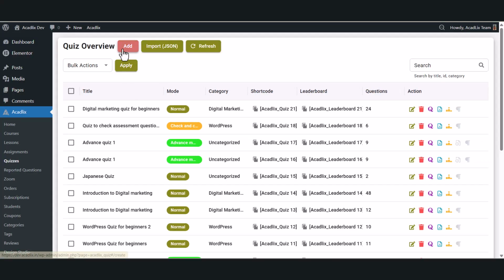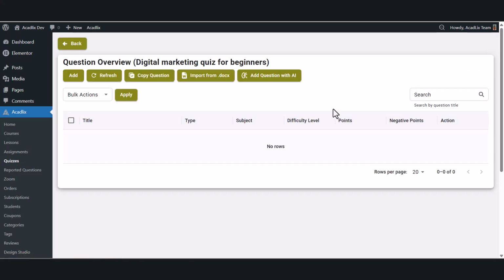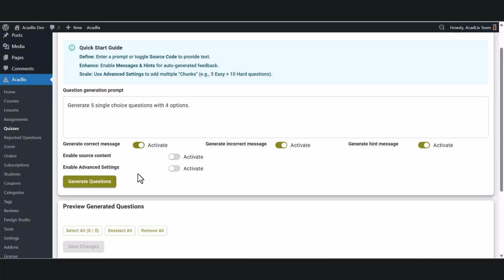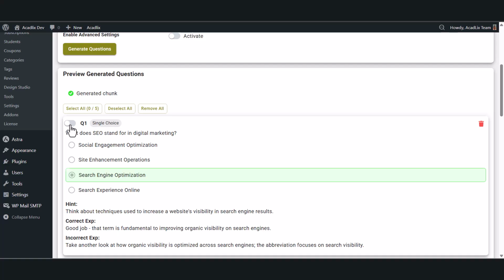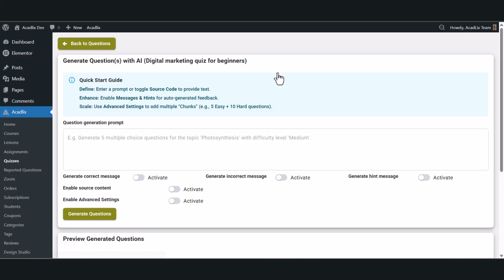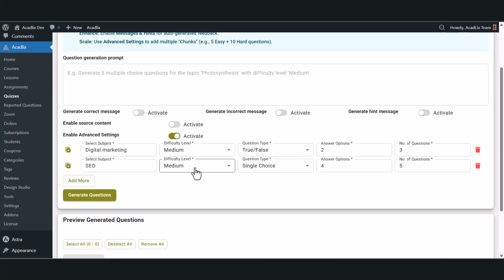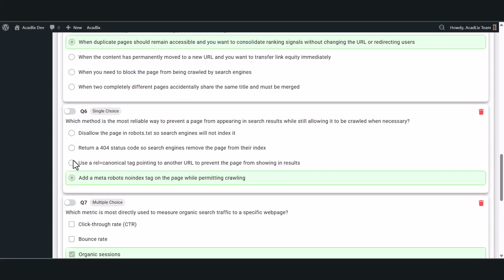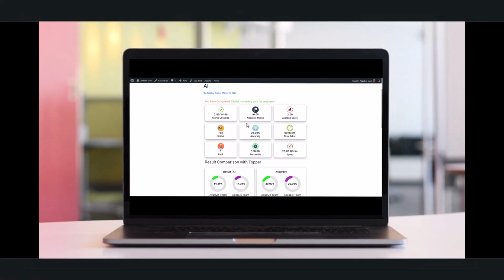Generate Quiz Questions with AI in Acadlix LMS | Step-by-Step Tutorial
Creating quiz questions manually can take a lot of time in your WordPress LMS website.
In this video, we will show you how to use the AI Question Generator in Acadlix LMS to create high-quality quiz questions quickly and efficiently.

You’ll learn how to generate questions using both simple prompts and advanced configuration options, review AI-generated content, and add selected questions directly to your quiz.

This feature is designed to help educators, training organizations, and institutions build assessments faster while maintaining full academic control.

👉 What you’ll learn in this video:
• How to create a quiz in Acadlix LMS
• How to generate questions using AI
• Simple vs Advanced AI question generation in Acadlix LMS
• Reviewing and selecting AI-generated questions

If you’re using Acadlix LMS or planning to implement an LMS for online assessments, this tutorial will help you understand how AI can streamline your workflow.

We’re here to help you get the most out of Acadlix.